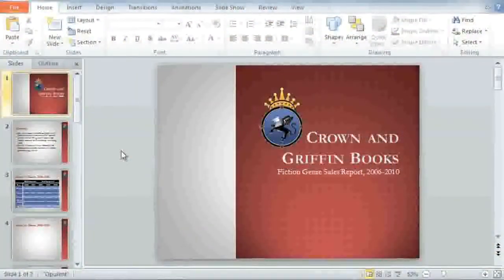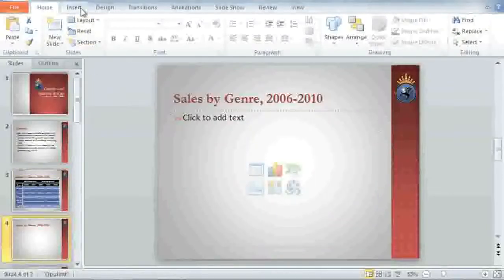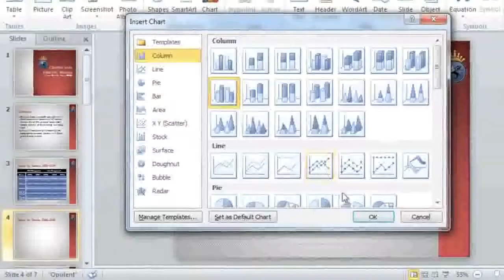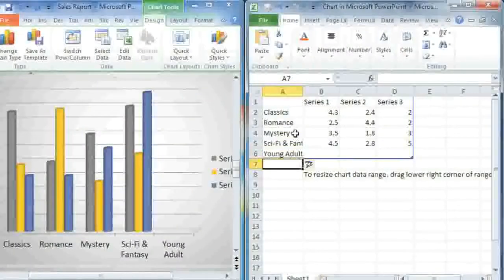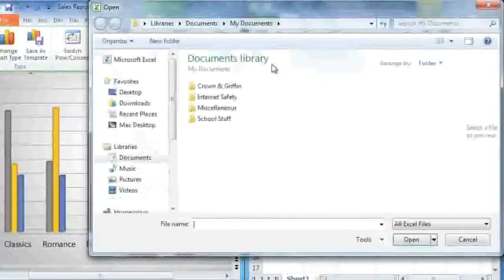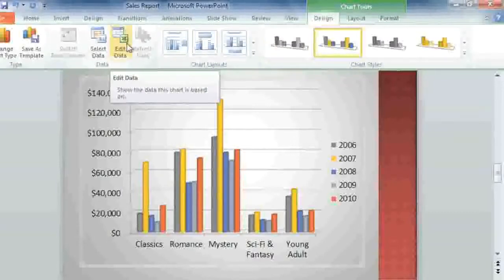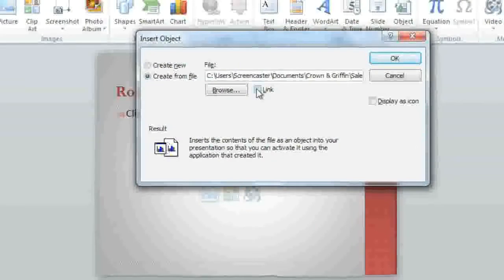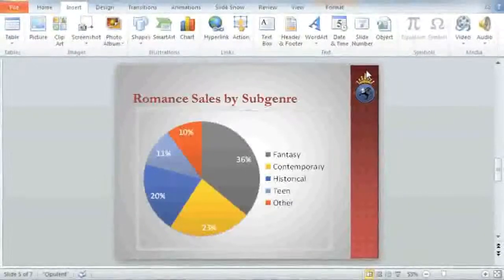MS PowerPoint 2010 Lesson 33 Insert Charts